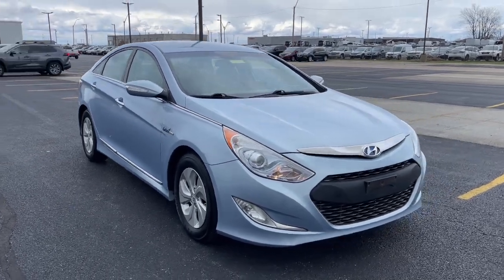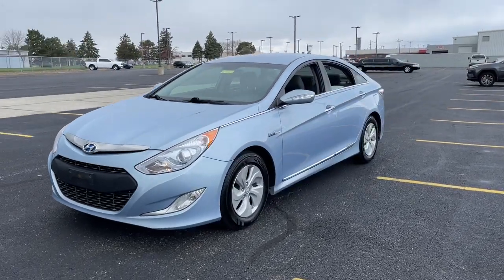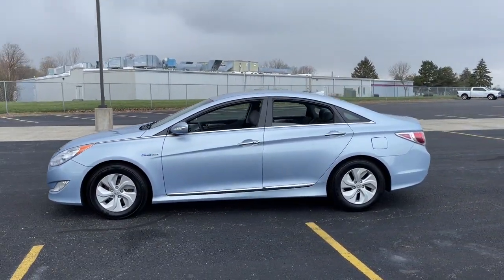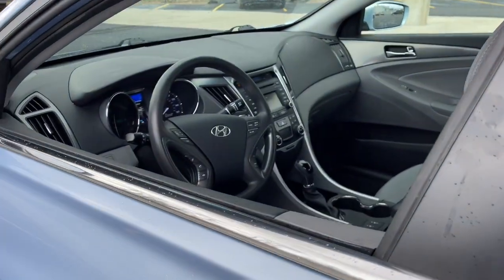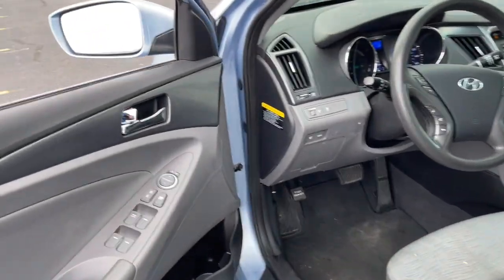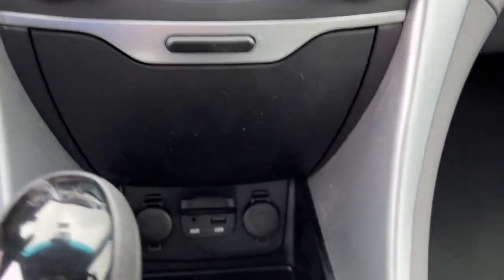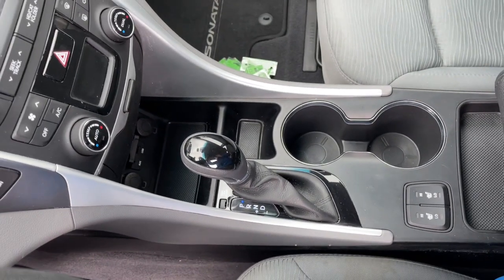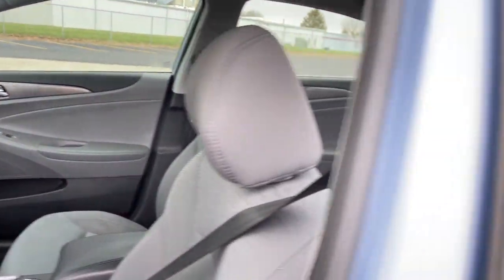2014 Hyundai Sonata Hybrid dayton, vandalia, middletown, englewood, beavercreek 10766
Blue Sky Metallic Used 2014 Hyundai Sonata Hybrid available in Vandalia, Ohio at Joseph Airport Toyota. Servicing the Dayton, Vandalia, Middletown, Englewood and Beavercreek, OH area.
2014 Hyundai Sonata Hybrid Base - Stock#: 10766 - VIN#: KMHEC4A4XEA117877

Blue Sky Metallic 2014 Hyundai Sonata Hybrid FWD 6-Speed Automatic with Shiftronic 2.4L 4-Cylinder Atkinson-Cycle Hybrid 2.4L 4-Cylinder Atkinson-Cycle Hybrid.brbrRecent Arrival! 36/40 City/Highway MPGbrbrbrReviews:br  * Comfortable and handsome cabin with simple controls; solid acceleration; lengthy warranty; costs less than comparably equipped rivals. Source: Edmundsbr  * If the current crop of midsize family sedans leaves you wanting, the 2014 Hyundai Sonatas mix of elegant styling, rich creature comforts and impressive fuel economy may reinvigorate your need to write a check. The Sonatas great warranty and resale history are also worth noting. Source: KBB.combr  * Recipient of Motorweek's Drivers' Choice Award for the best Family Sedan, the Hyundai Sonata was built giving it all the things people wanted in a mid-size sedan. More style, More room, A 5-Star Safety Rating, and a request for more power and more efficiency. Sonata uses a Gasoline Direct Injection 4-cylinder engine to generate the most standard horsepower in its class, with an impressive EPA-estimated highway rating of 35 MPG. A turbocharged version was conceived for drivers seeking V6 power with 4-cylinder fuel efficiency as well as a Hybrid model offering up to 40 MPG HWY with no major sacrifices to horsepower. The Sonata offer three models: GLS, with premium features uncommon in most midsize sedans; SE, with sport tuning for a higher level of responsiveness and performance; and Limited, a Sonata fully equipped with advanced technologies that satisfy your highest expectations of comfort and convenience; Enjoy space and comfort for yourself and four friends inside. Listen to all your favorite artists through the available 400-watt Infinity audio system with 9 speakers audio system. Find a gas station, track vehicle maintenance and send voice-to-text messages without leaving the driver seat, thanks to Blue Link. Plus, find eight ways to perfect comfort with the available power-adjustable driver seat with power lumbar support. The Sonata has more passenger, cargo and interior space than any other vehicle in its class. There's more head room and leg room in the front and - thanks to specially designed recessed hinge - even a larger trunk. The Sonata's available navigation system makes it easier for you to get from A to B. Use voice-recognition or the interactive touchscreen to get directions without being distracted. You can never be too safe when reversing. The view from the available Sonata rearview camera is displayed on the central in-dash touchscreen, with guidelines that help direct you into tight spots and take the guesswork out of backing up. Source: The Manufacturer Summary